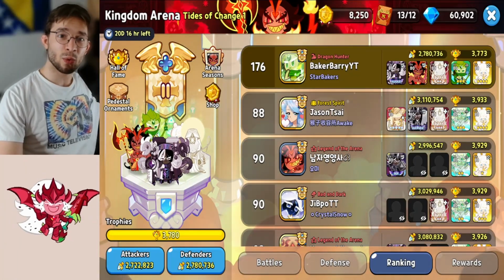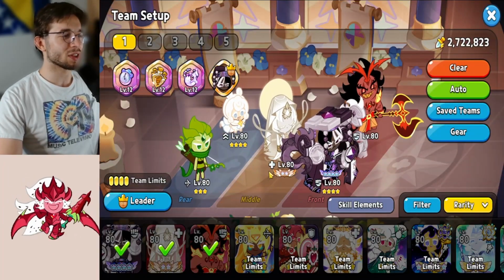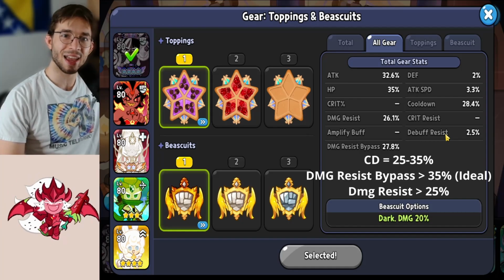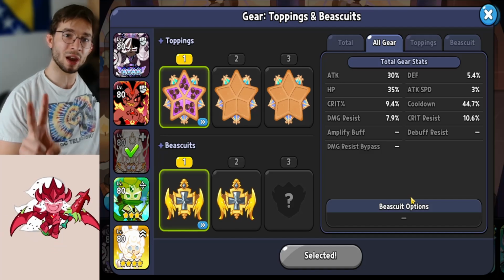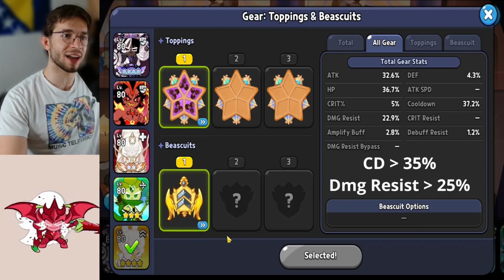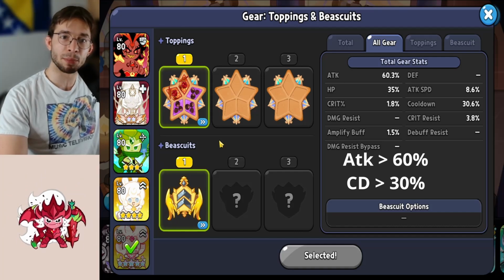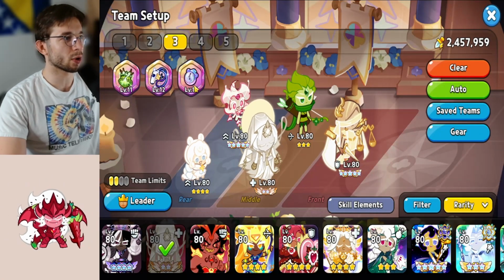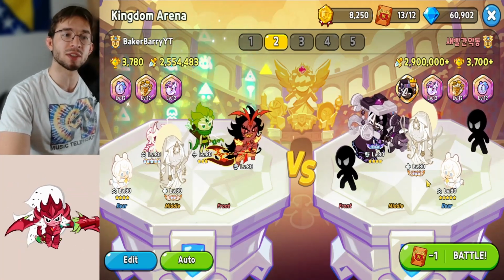Reach Grandmaster With This Easy Arena Team! | Cookie Run Kingdom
Reach Grandmaster in NO TIME With This Easy Arena Team!

Hello Everyone! Today I am going over a few teams including two that I consider F2P Friendly because EVERY cookie on it, has been given for free if you just play! I do spend some $ on the game, but once I get a cookie I do not like upgrading them further because I know most people who play the game, do not have that luxury. So how could I make guides, if my cookies are unrealistically strong? It don't make sense! So I hope you guys enjoy these teams(:

00:39 - Team 1 Build
02:35 - Team 2 Build
03:13 - Team 3 Build
04:05 - Battle 1 (Team 2)
05:40 - Battle 2 (Team 2)
07:05 - Battle 3 (Team 1)

In today’s video we look at How To Reach Grandmaster in NO TIME With This Easy Arena Team!

Keep watching to see how to build each cookie for this strong arena comp that is dominating the meta!

 Inspired by HyroolLegend